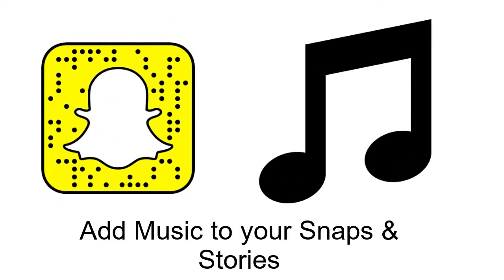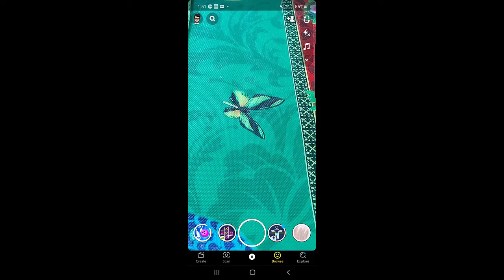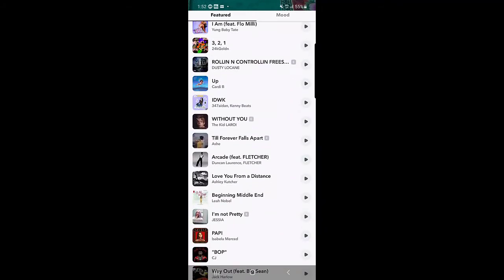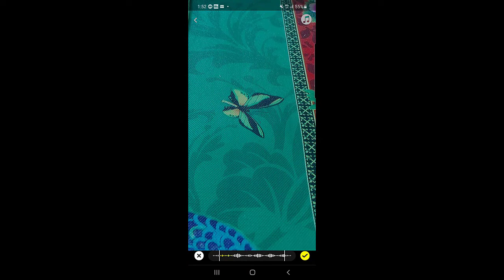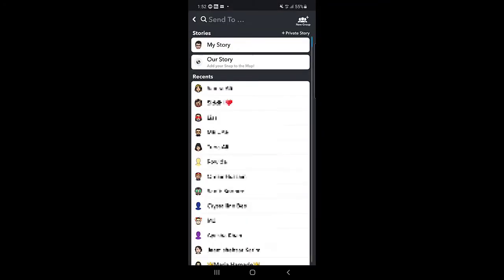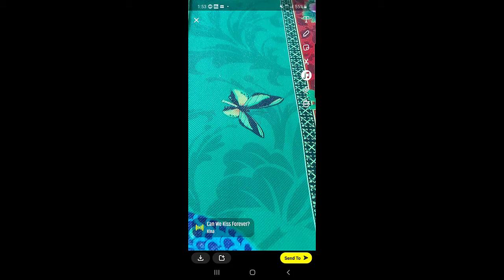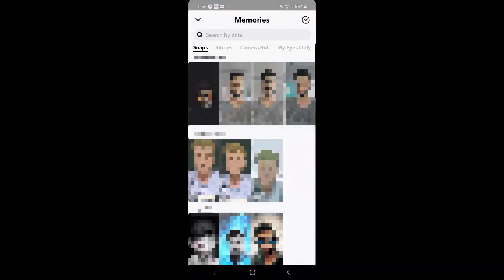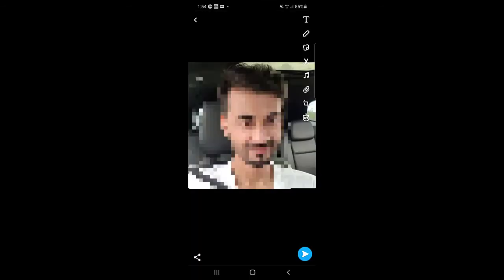How to Add Music to Your Snapchat Stories & Snaps 2021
snapchat, in this snapchat tutorial, you will be learning how to add music to your snapchat stories, so if you wanna learn how to add music to snapchat stories, and snaps. then you should watch this video Till the End.

VIDEO COVER::
how to add music to snapchat
how to add music to snapchat stories
how to add music to your snapchat stories
how to add music to your snapchat on android
how to add music to your snap story
how to add music to your snaps
how to add music to your snapchat video
snapchat music filter
snapchat music option
snapchat music update
snapchat music add